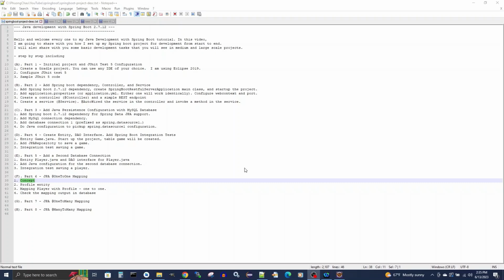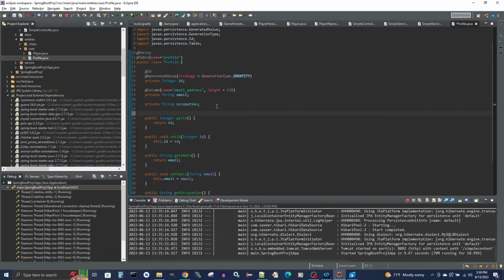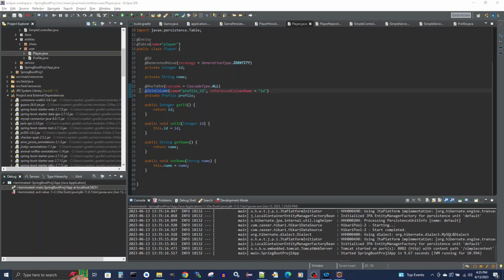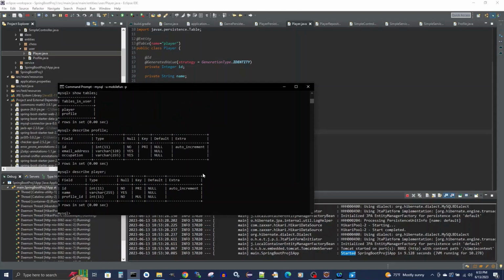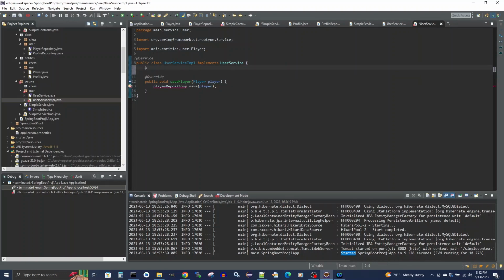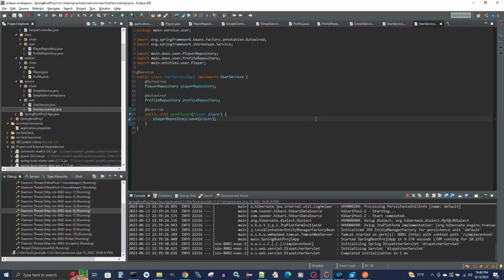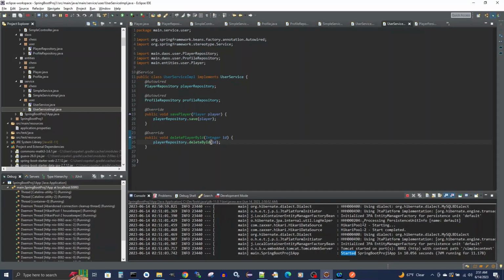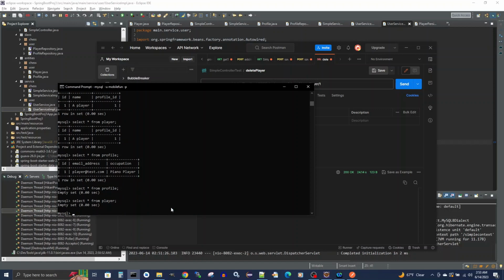Java development with Spring Boot 2.7.12 - Part 6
Java development with Spring Boot 2.7.12
Part 6 - JPA @OneToOne Mapping

Hello and welcome every one to my Java Development with Spring Boot tutorial. In this tutorial (8 parts),  I am going to share with you how I set up my Spring boot project for development from start to end. I will also share with you some basic development tasks that you will see in medium and large scale Java-Spring/Spring Boot projects.